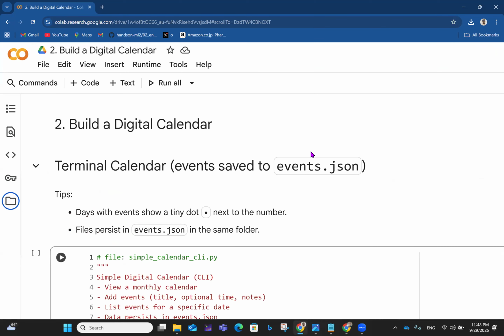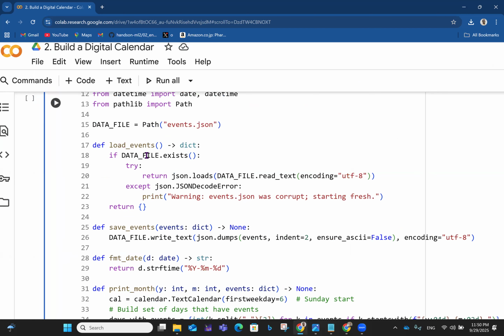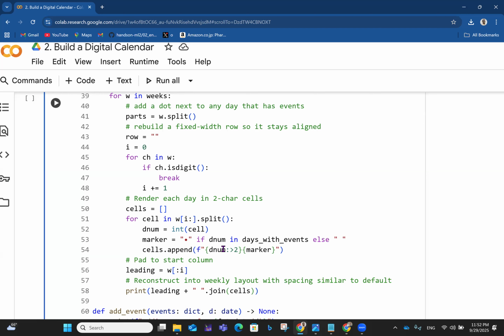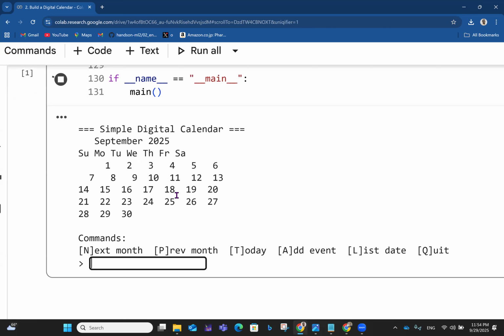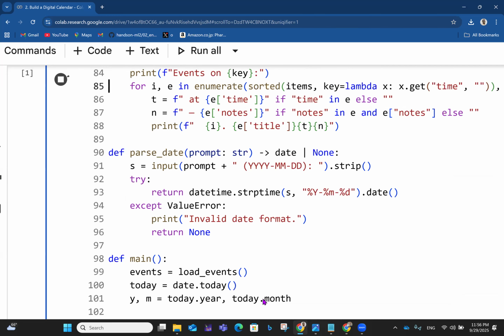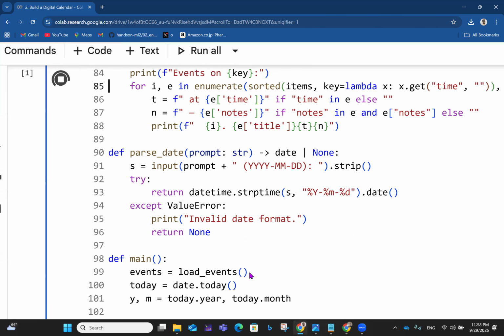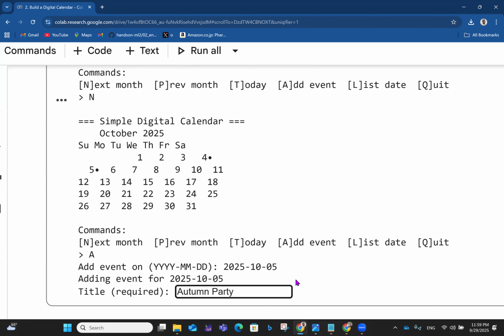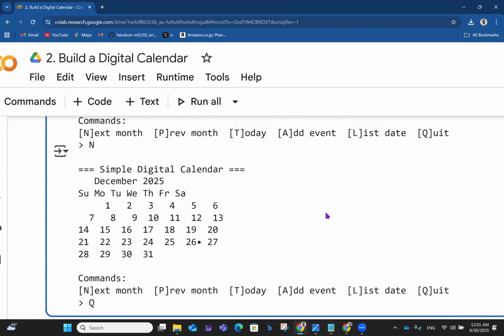2. Build a Digital Calendar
Build a Simple Digital Calendar with Python — in this hands-on tutorial, we’ll create a clean, beginner-friendly calendar app that lets you add, view, and delete events, save data to JSON, and run easily in the terminal or inside a Jupyter notebook with clickable HTML buttons.

You’ll learn how to structure functions, handle user input, persist data. We’ll also cover exporting and importing your events as JSON, ideas for extending the project with reminders and calendar files, and tips for keeping your code readable and portable.

Grab the code, follow along, and ship a practical project you can actually use every day!